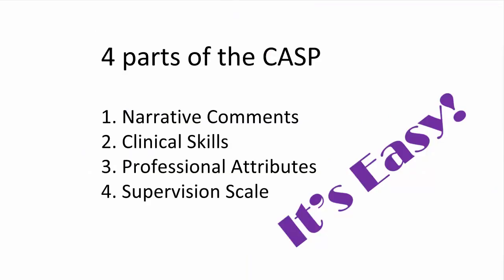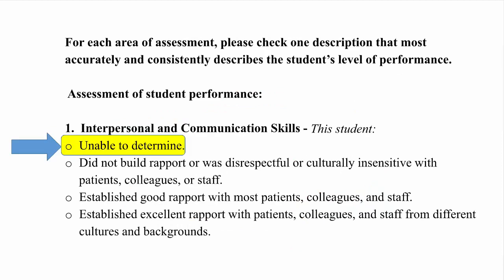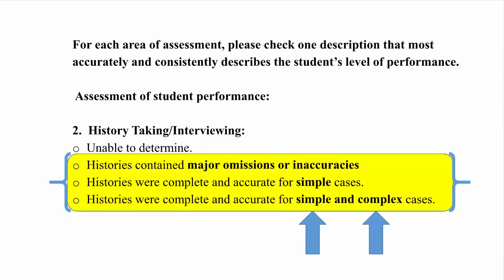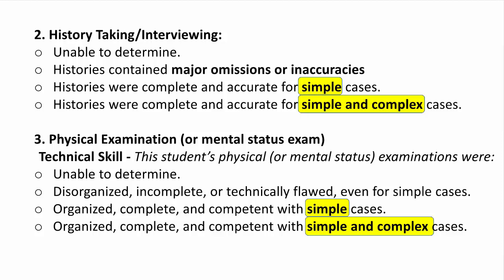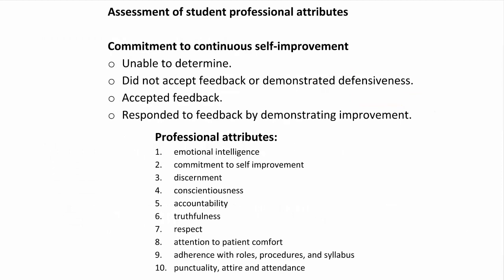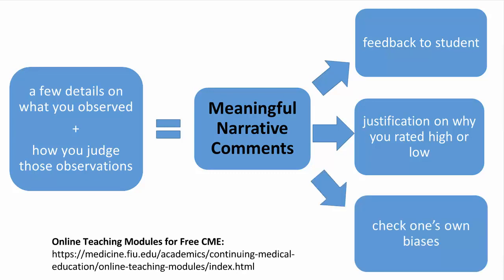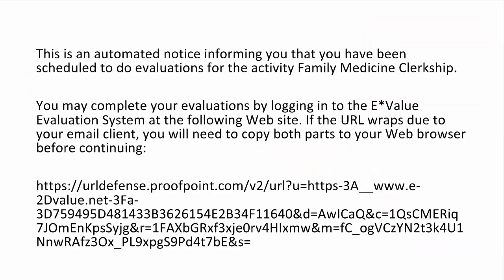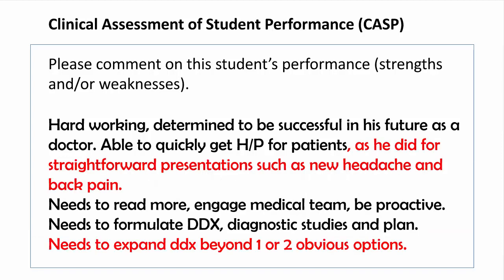CASP Psychiatry Powerpoint